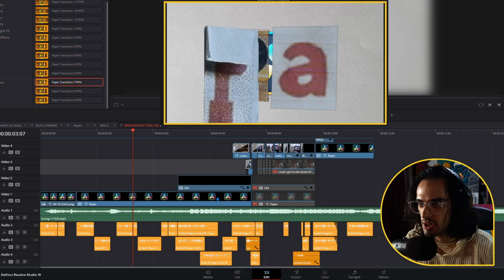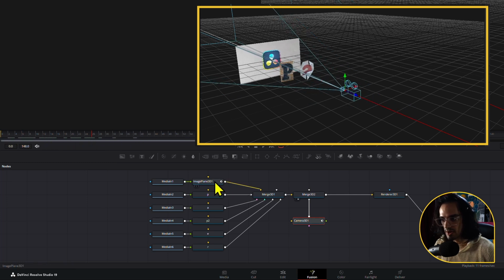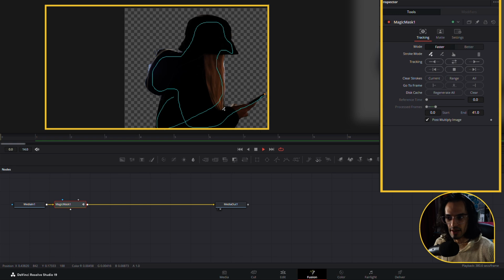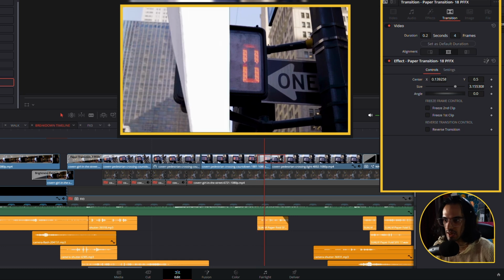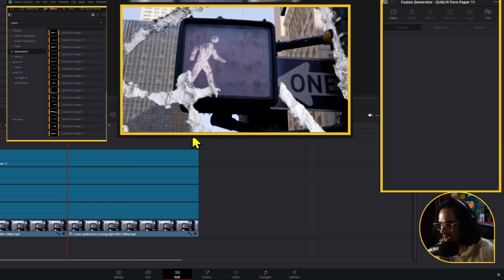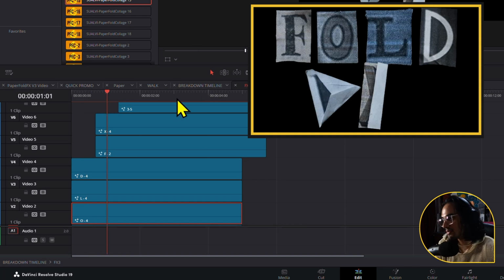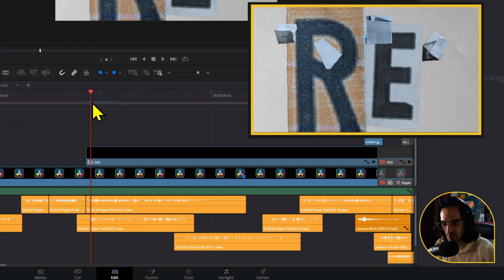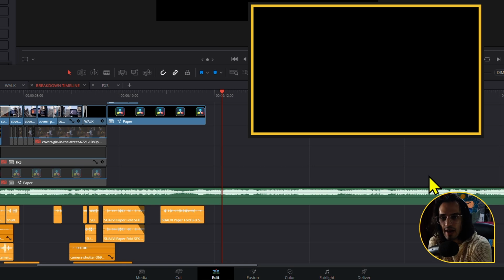This is how I made this EPIC intro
👽Get into your editing flow faster than ever with the Flow Essentials Pack 🚀 A bunch of people wanted to know how I had created this intro, but I had lost the project file, so I couldn't do it... BUT then I found it again just yesterday! So, here it is!

✅Add Paper Fold animations to your videos in seconds with the PaperFoldFX